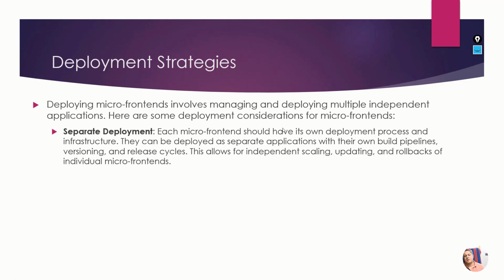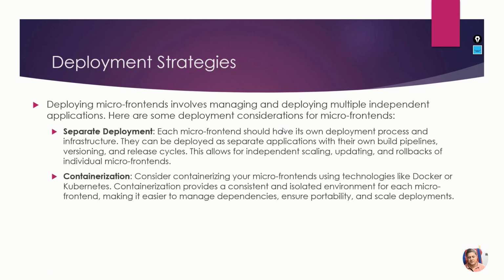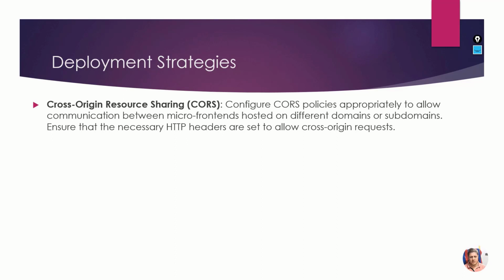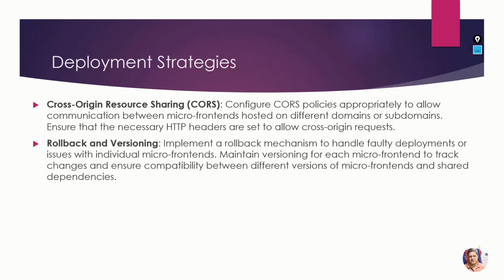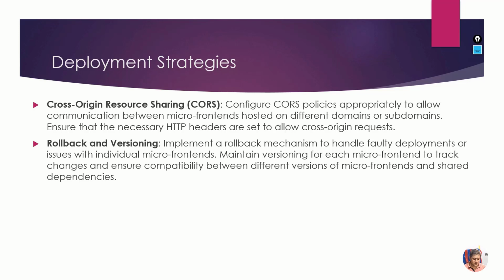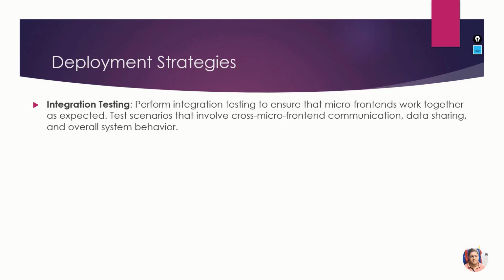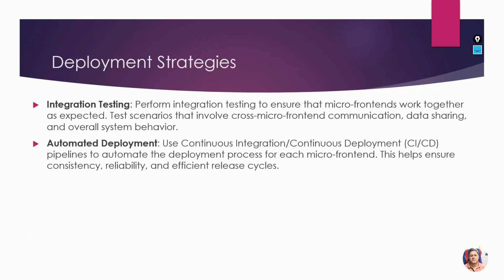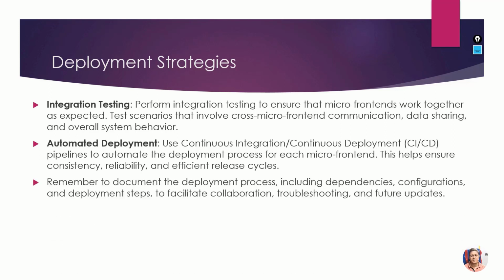Various Deployment Strategies of Micro Frontends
Welcome to this comprehensive tutorial on various deployment strategies for Micro Frontends! In this video, we'll explore different approaches to deploy Micro Frontends and discuss best practices using real-world examples.

Micro Frontends are a powerful architectural pattern that allows teams to independently develop and deploy small, self-contained frontend modules. Now, let's dive into the different deployment strategies to make the most out of this pattern.

In this tutorial, we'll cover the following deployment strategies and their advantages:

Standalone Deployment:

We'll explore how to deploy Micro Frontends as standalone applications on separate endpoints.
You'll learn how to build, package, and deploy each Micro Frontend independently.
We'll discuss pros and cons, scalability, and isolation benefits of this approach.
Bundled Deployment:

We'll show you how to bundle multiple Micro Frontends into a single deployment package.
You'll understand how to combine the Micro Frontends into a cohesive user interface.
We'll discuss techniques like lazy loading, code splitting, and caching for optimized performance.
Serverless Deployment:

We'll explore deploying Micro Frontends using serverless technologies like AWS Lambda, Azure Functions, or Google Cloud Functions.
You'll see how to leverage the scalability and cost benefits of serverless architectures.
We'll discuss event-driven integration and how Micro Frontends can interact with serverless functions.
Containerization:

We'll delve into containerization using tools like Docker and Kubernetes.
You'll learn how to containerize Micro Frontends for deployment in container orchestration platforms.
We'll discuss scalability, versioning, and ease of management using containers.
Throughout the tutorial, we'll showcase real-world examples and provide best practices for each deployment strategy. You'll gain a solid understanding of the trade-offs, considerations, and implementation details for deploying Micro Frontends in various scenarios.

By the end of this video, you'll be equipped with the knowledge and practical insights needed to choose the most suitable deployment strategy for your Micro Frontend projects. Join us as we explore the world of Micro Frontends and unlock new possibilities for frontend development.

Let's revolutionize frontend development with Micro Frontends and take our applications to the next level. Happy deploying!